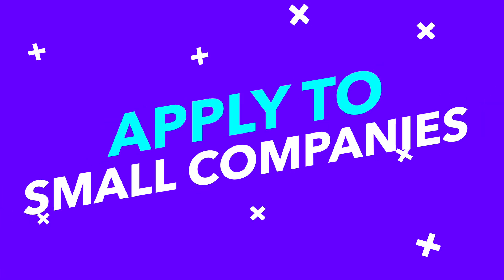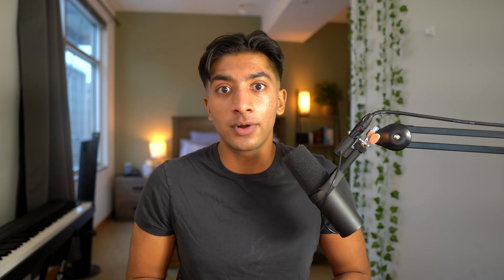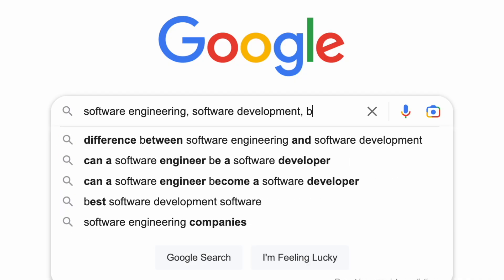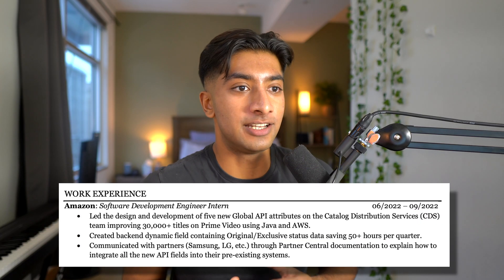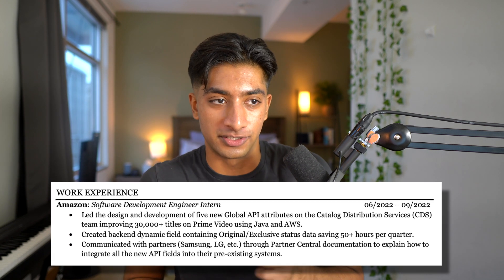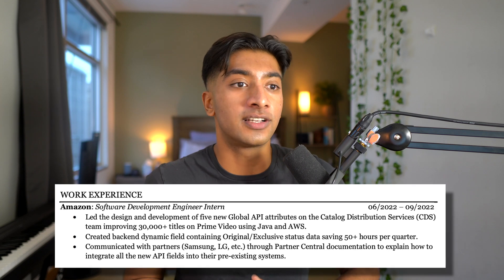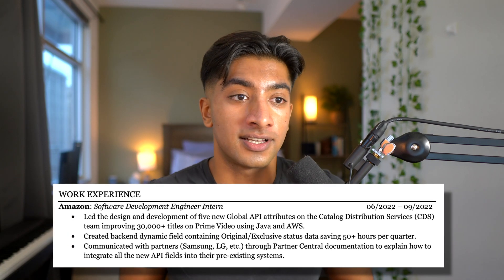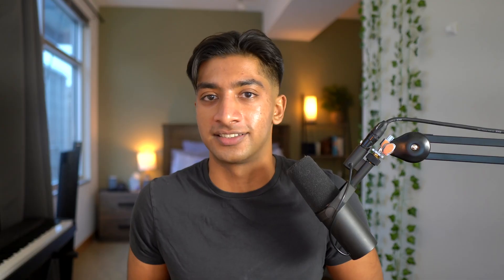How I Got My FIRST Software Engineering Internship (No Experience)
Computer science students, new graduates, and bootcamp graduates...want to land your dream software engineering job/internship?

In this video, I break down how you can get your first software engineering/ computer science internship without any prior experience, and how I got my first internships that led to Amazon and Shopify. Enjoy!

📕 Get Your Free Ultimate Checklist To Land A Software Engineering Internship/Job Here!

📝 Sign up for Notion, the best note-taking app!

I'm Aman Manazir, a student studying computer science at university. I make videos about technology, productivity, and study skills.

0:00 - Introduction
0:45 - My First Internships
1:50 - Apply to Small Companies
3:20 - Use Referrals/Word of Mouth
4:41 - No One is Doing It
5:18 - Go to the Career Fair
6:41 - Fix Your Resume (Tips)
8:08 - Start LeetCode. Now.
9:13 - Talk to Accomplished People